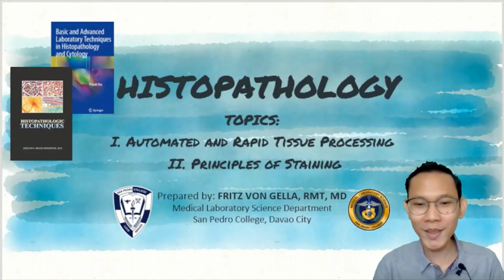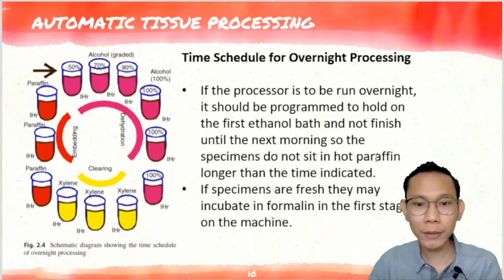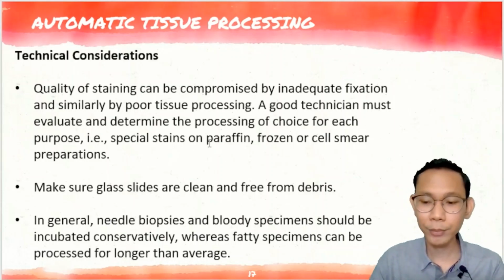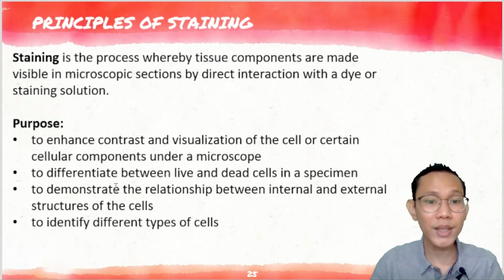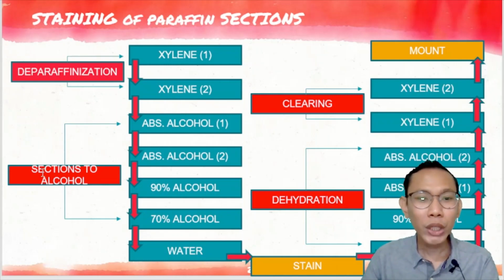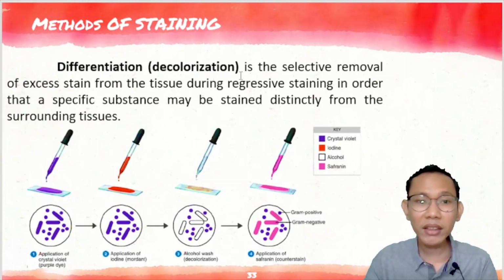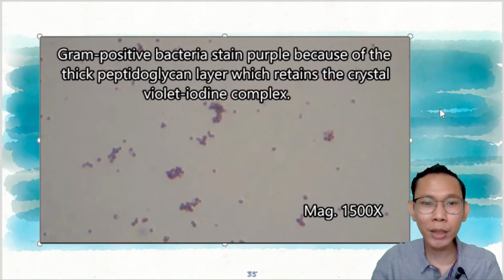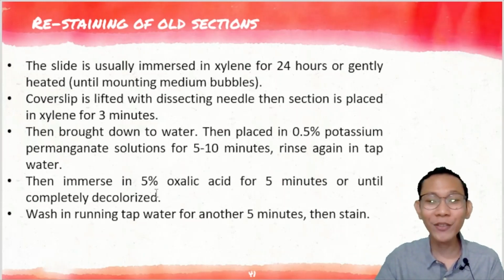Histopathology: Automated Tissue Processing and Principles of Staining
Automated Tissue Processing and Principles of Staining